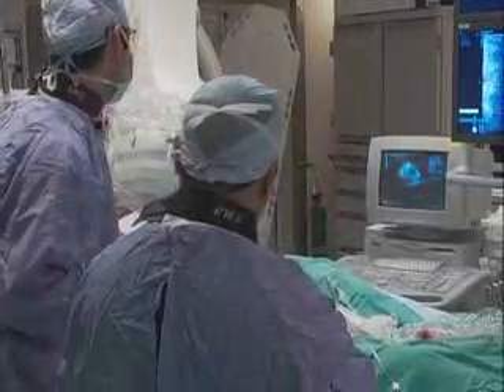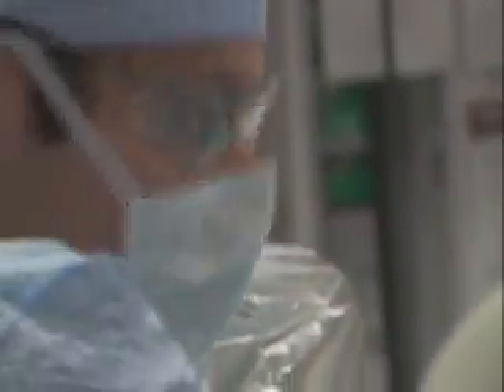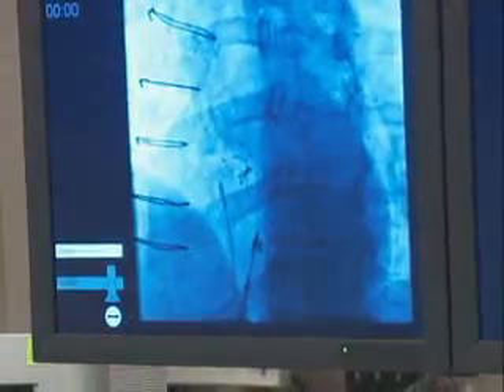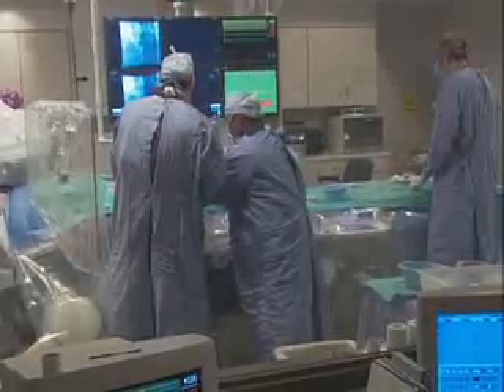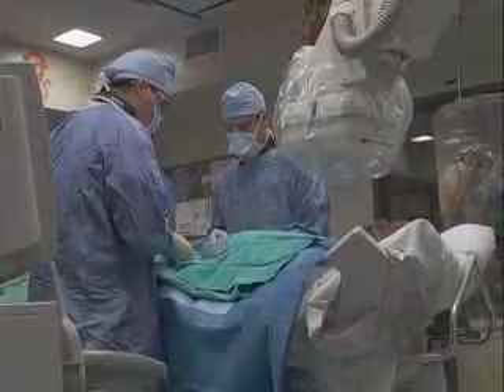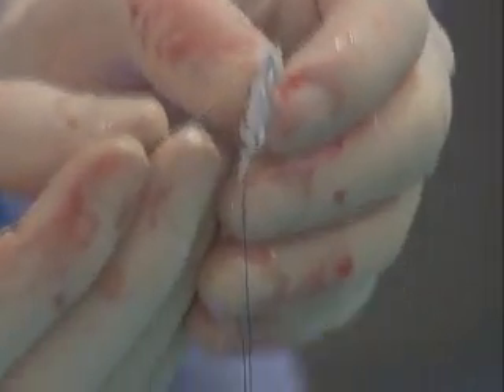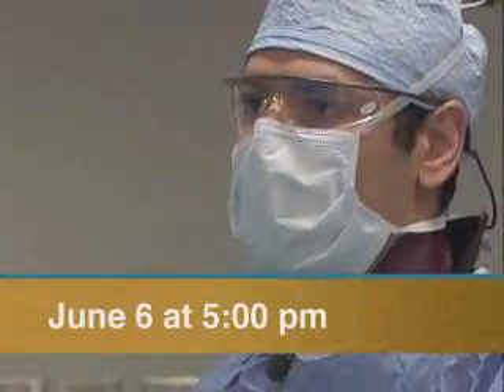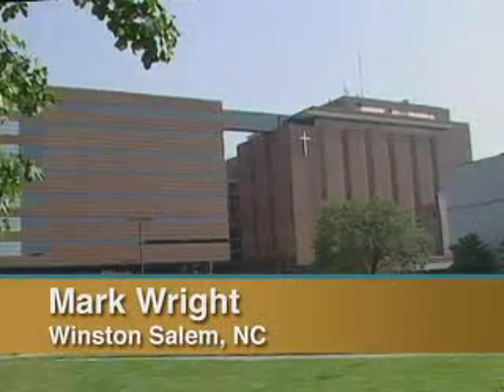Podcast: Wake Forest Baptist Surgeons Repair a Common...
Heart Center cardiologist Sanjay K. Gandhi, M.D., assistant professor of medicine will perform a congenital heart defect repair live on the Internet Tuesday, June 6 at 5 p.m. The procedure will be narrated by his colleague, cardiologist Renato M. Santos, M.D., assistant professor of medicine.

Patent foramen ovale (PFO) is a common congenital heart defect found in 20 percent of all adults. It occurs when a fetal opening in the wall (septum) between the left and right atrium—the upper chambers of the heart—doesn't close after birth. This residual tunnel can potentially allow blood to leak between these chambers.

Most people don't suffer any ill effects. In fact, many people are not aware that...